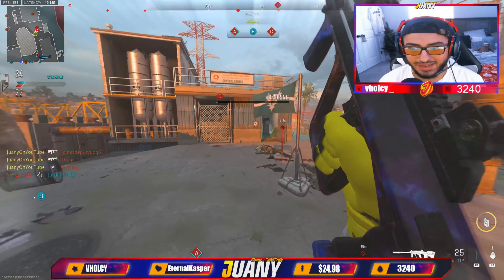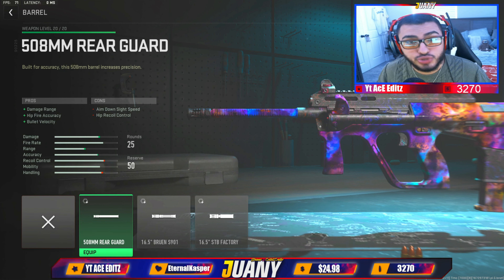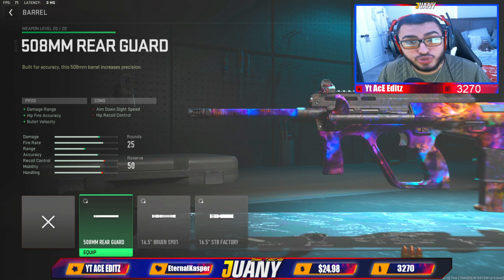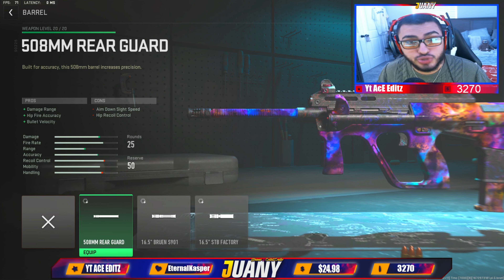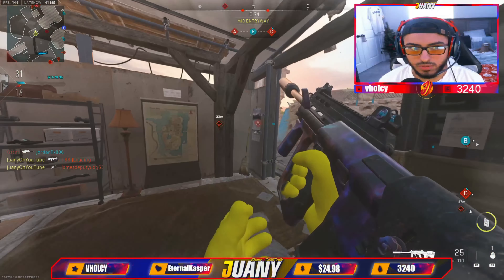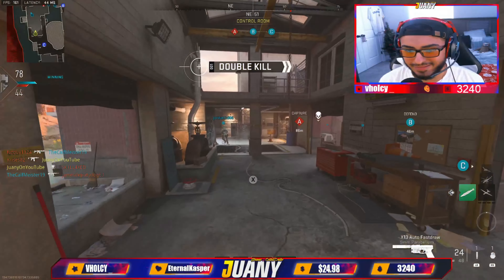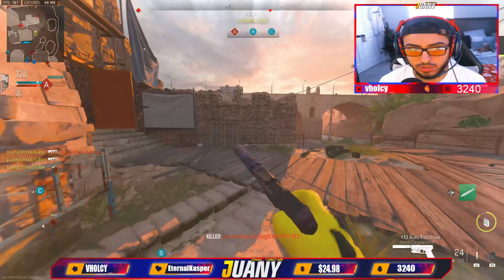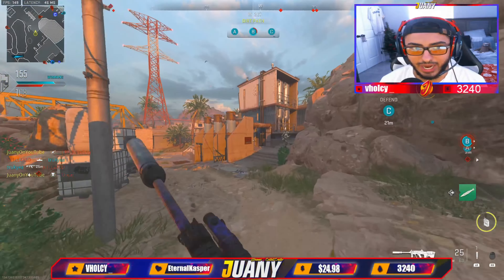*GOD TIER* 👑 #1 FASTEST TTK "MX9" BUILD in MODERN WARFARE 2! (BEST "MX9" CLASS MW2)